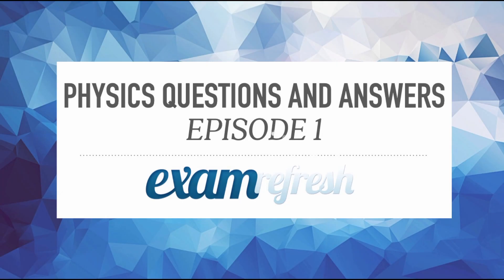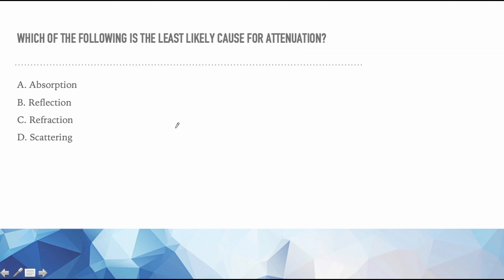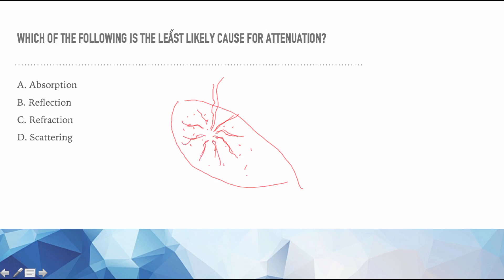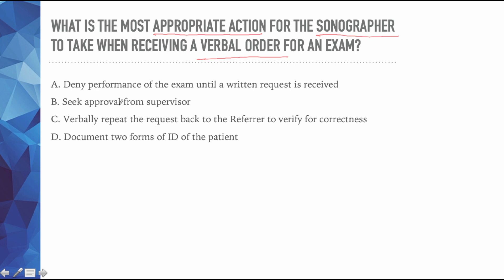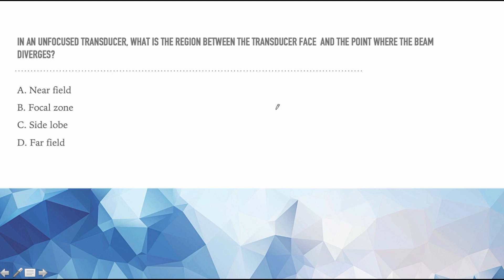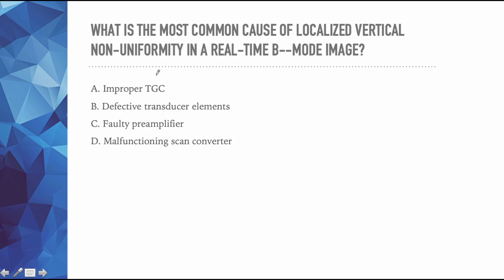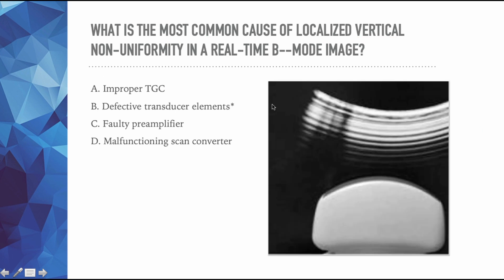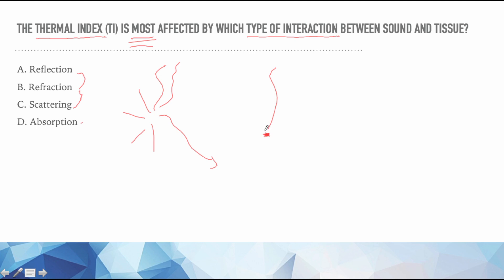Ultrasound Physics Q and A Episode 1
Starting a new series. I am going to be going over 4 or 5 multiple choice questions.
I want to share some tips on answering the questions as well as showing you my method of finding the correct answer.